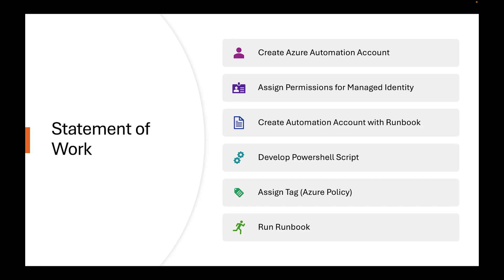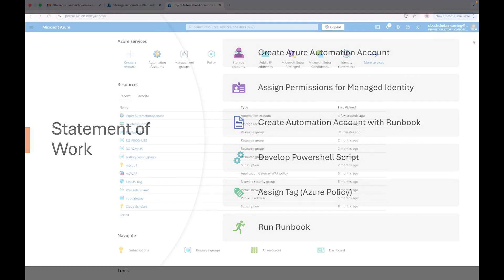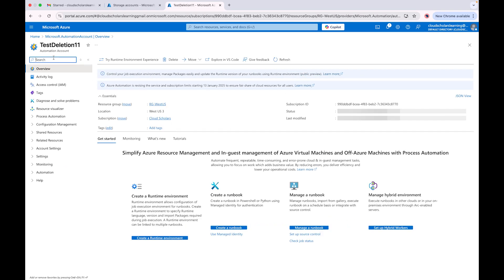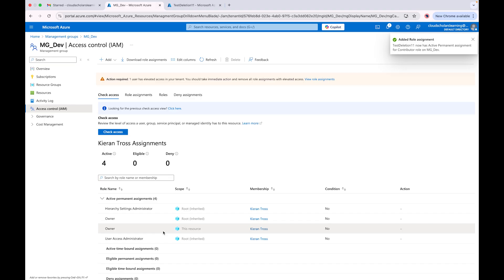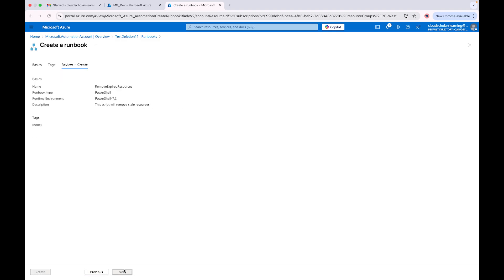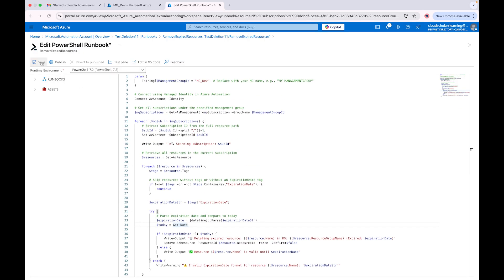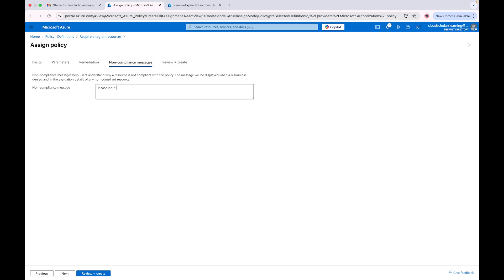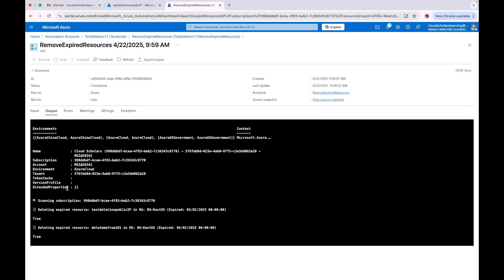Azure Automation using Tags and Azure Policy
In this video, I will show you how you can use Azure policies and tags to automate workflow in your environment. Azure provides us a number of services and putting them together can be challenging when you start your Azure journey. My goal is to provide some insight to help you reach the next level in engineering.